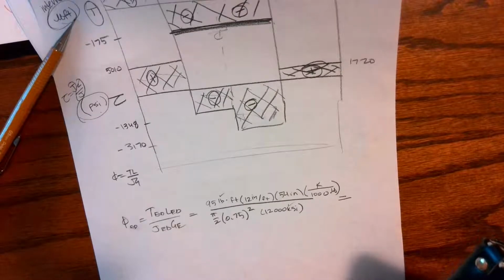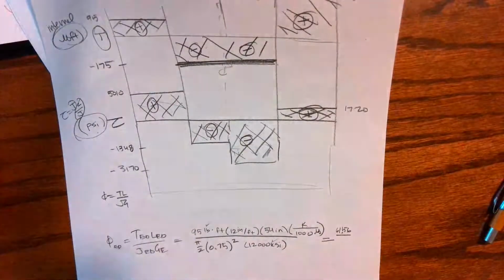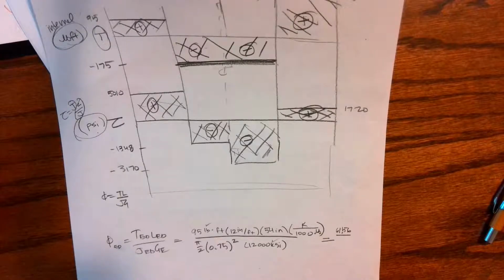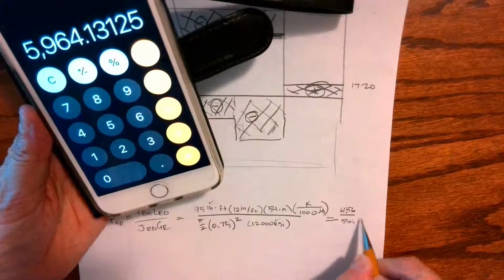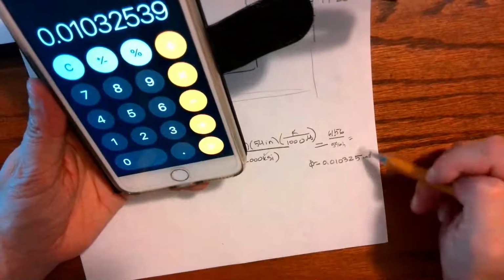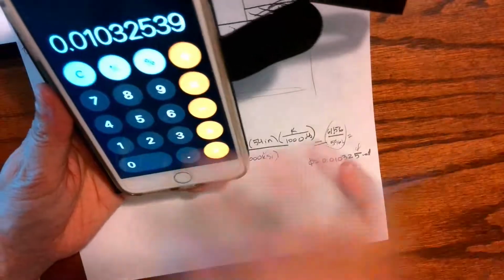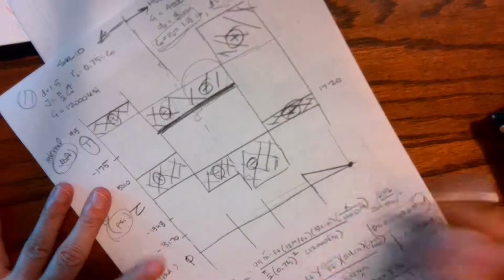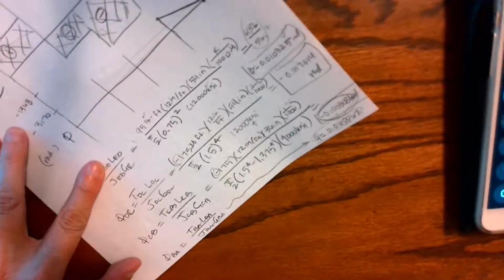Coumpound shaft and angle of twist PART 2